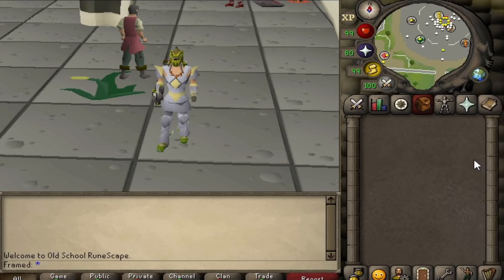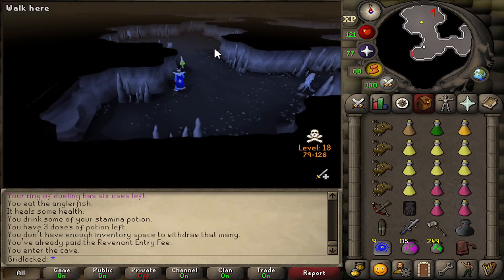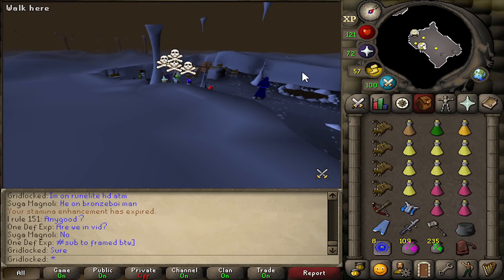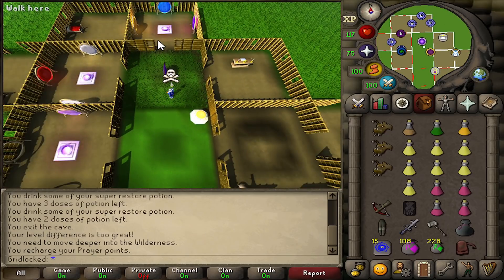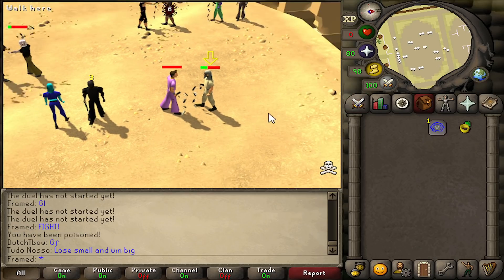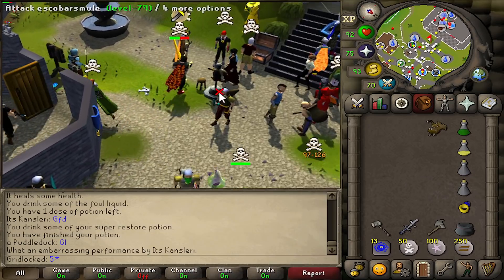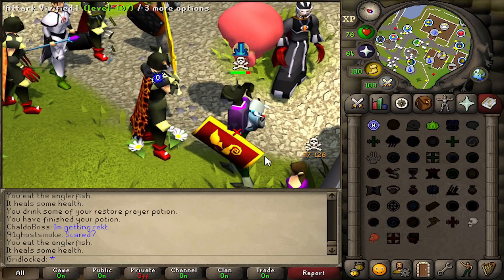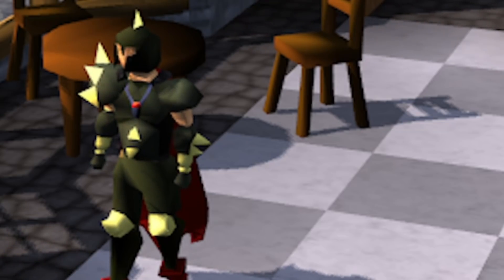Runescape is finally in HD, so I went PKing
The Runelite client that many use to play Runescape with has received a new plugin that has changed the game forever. Runelite developer 117 has created the OSRS HD plugin which transforms the entire game into HD. Today we go PKing in Runescape HD.

Songs:
OSRS Soundtrack